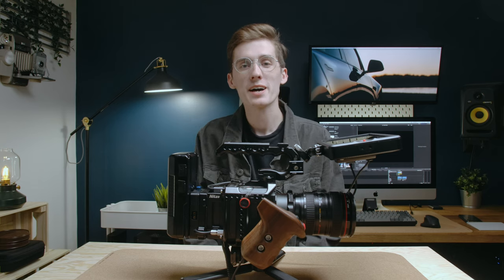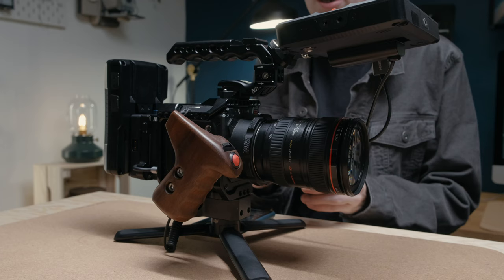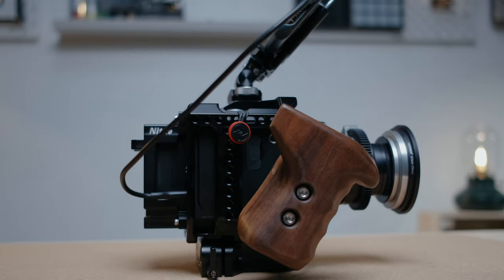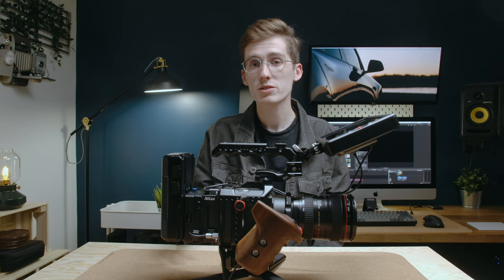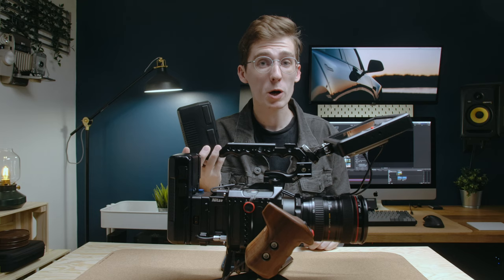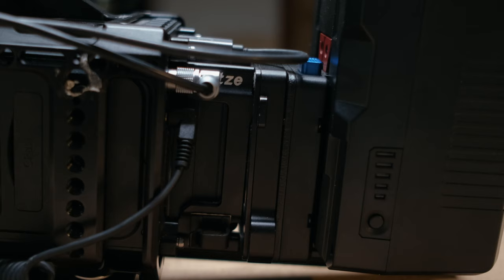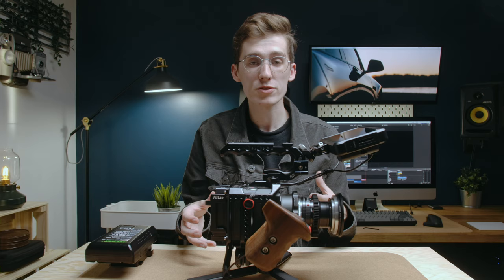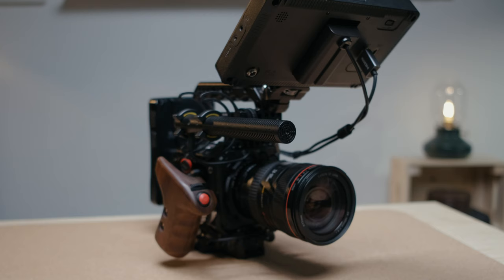Z CAM E2-S6 Rig Breakdown – A Wedding Filmmaker's Perspective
Build your rig out like the big boys from RED and Arri that's incredibly beneficial to run and gun filmmakers like myself.

|| Where I get my music

Timestamps:
Intro: 00:00
Core Setup 00:50
Mounts 01:20
CFast & SSDs 01:46
Top Handle 02:19
Side Handle 02:40
Monitor: 03:14
Handheld without IBIS: 03:57
Batteries: 04:44
Power & Cables 05:41
A Minimal Setup - 07:21
Gimbal Setup - 08:11
Audio - 09:53
Final Thoughts - 10:36